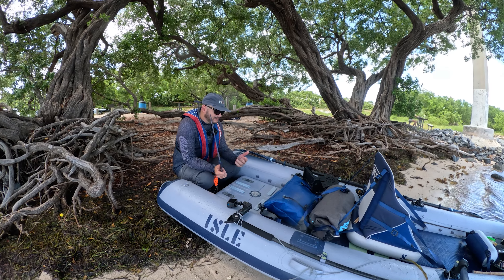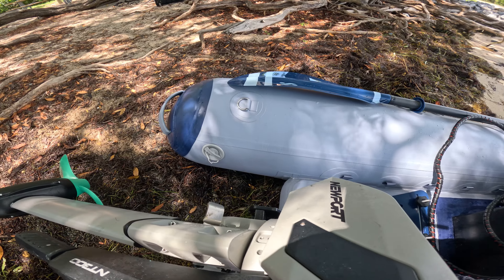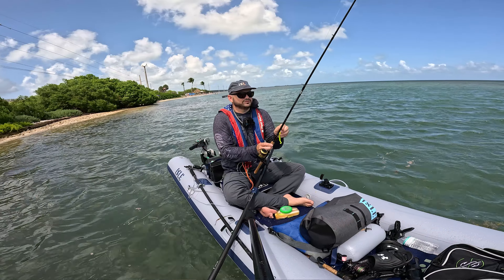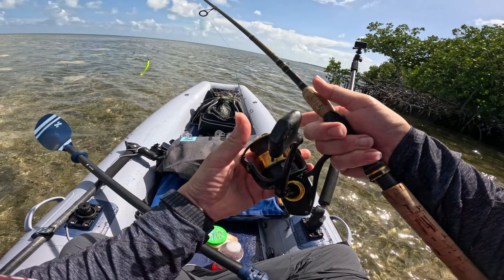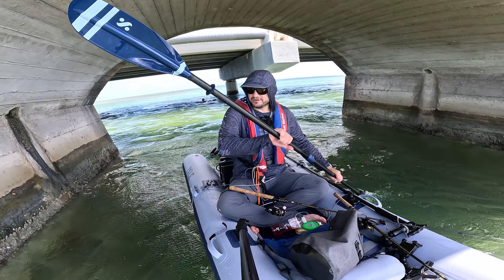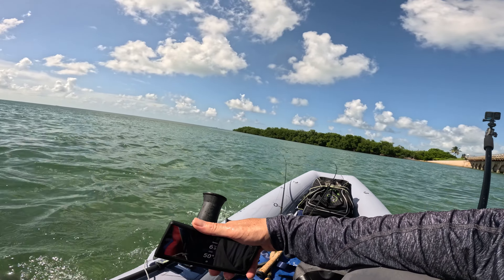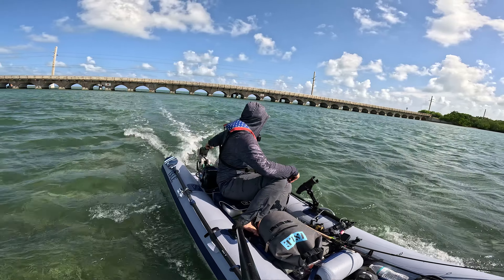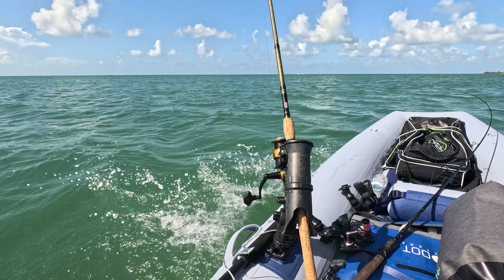Kayak Killer? ISLE Flywater Inflatable Micro-Skiff Kayak Motor and FISH FIN PUNCTURE TEST, FL KEYS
The motor plate for bigger motors 1.5HP up

Hey, it's Aliex! As always, I'm here to give it to you straight! Content made possible by the AMAZING AMPED OUTOORS LITHIUM BATTERY, best customer service in the game, amazing batteries that last! Power anything you need!
Forget Bulky, expenive GPS trolling motors, make your OWN, FAR BETTER, with the AutoBoat Hack! which makes many dumb 12v trolling motors ultra smart! save 5% by using discount affiliate code ALIEXFOLGUEIRA at Tbnation.net

Time Stamps
00:00 Intro, Motor Install on the Flywater Micro Skiff Kayak
04:15 Let catch some fish! Inflatable Kayak Killer vs Florida Keys, Marathon, Bridge Fishing with Motor! Lets goo!!!
14:07 Sketchy current and wave condition MOTOR TEST on the Isle Flywater
19:35 EXTREME FISH FIN TEST! why not!? can fish fin puncture thru Inflatable Boats? OMG

Looking for the he BEST LITHIUM BATTERIES IN THE GAME?

Rig your kayak like a pro with YakGadget accessories! Save money with my code:
• Code: ALIEXFOLGUEIRA
My secret weapon for YouTube success? TubeBuddy! Sign up for free or upgrade and save 20% with code: Aliexsbuddy
If you find my content valuable, here are ways to help keep this channel going:
• Cash: $afishingtv
Thank you! Aliex Folgueira